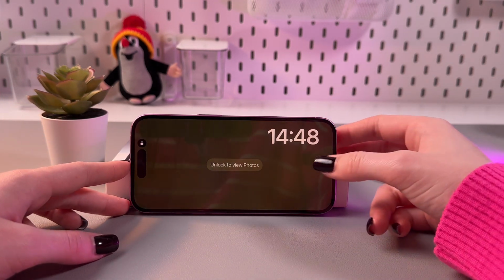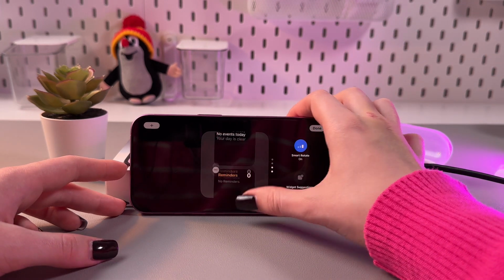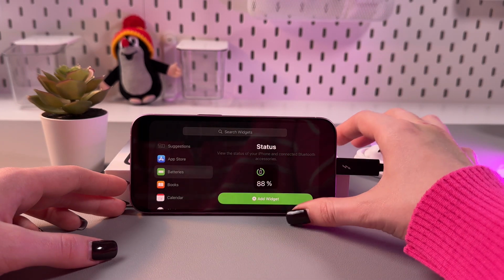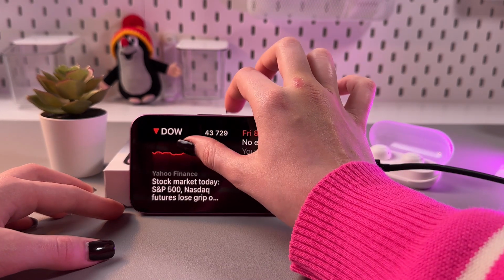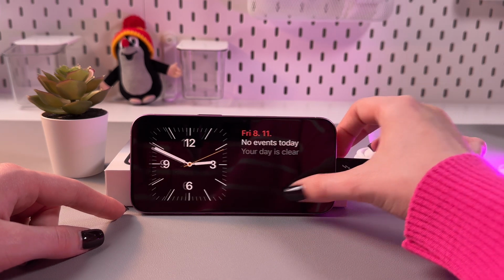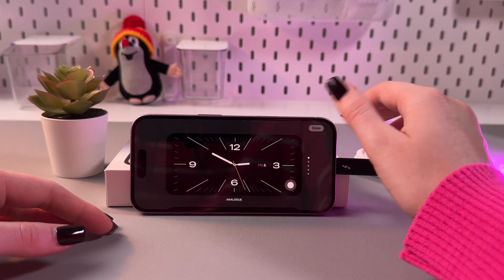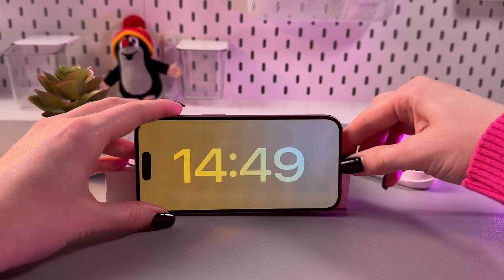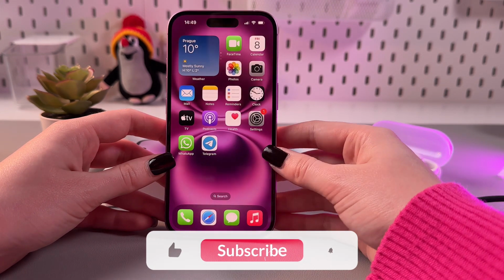How to Use StandBy Mode on iPhone 16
Want to unlock the potential of StandBy Mode on your iPhone 16? This detailed guide shows you how to activate and use StandBy Mode effectively. Learn how to enhance your device's functionality while keeping it ready when you need it most. Perfect for improving your workflow or optimizing battery life, this tutorial will help you make the most of your iPhone 16's advanced features!